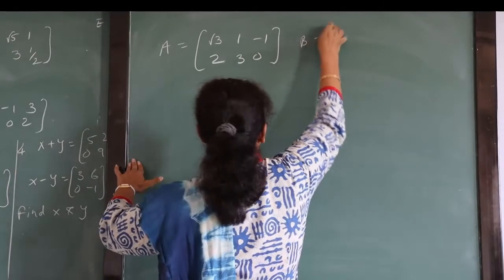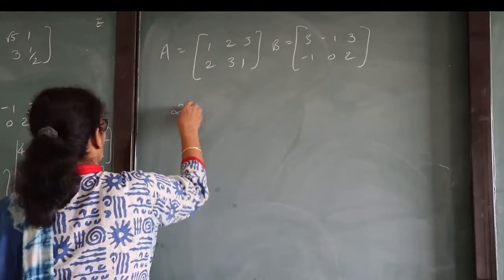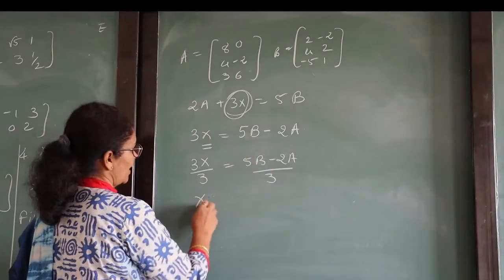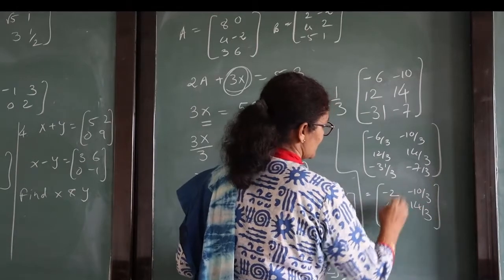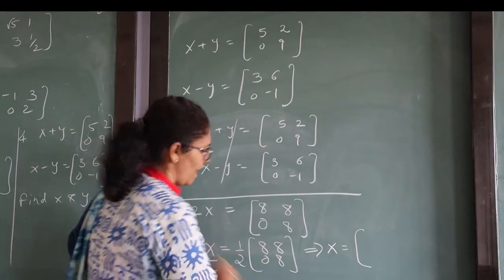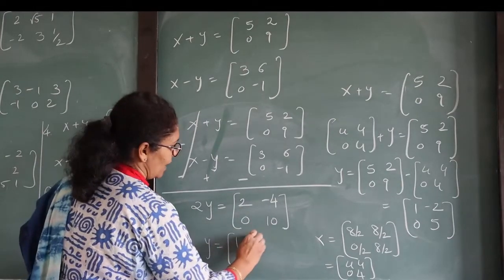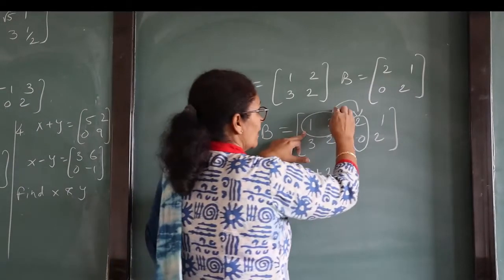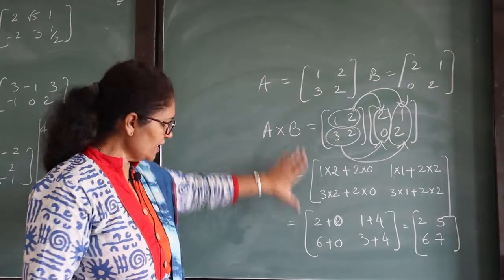Std 12 , Maths, Cha 3, Part 06